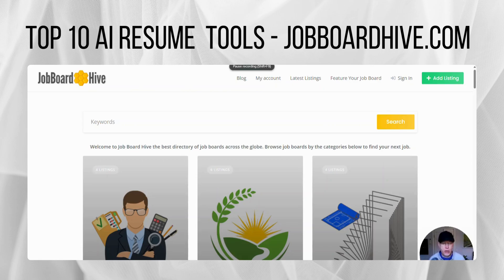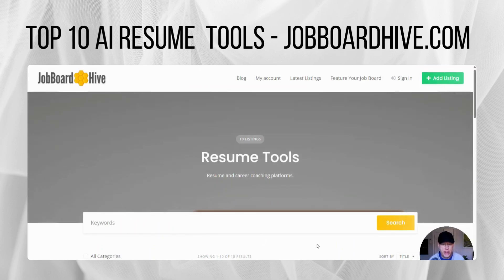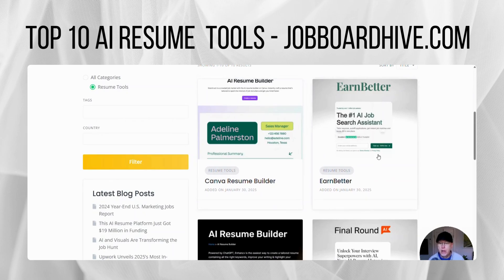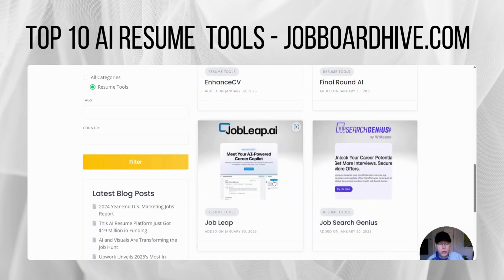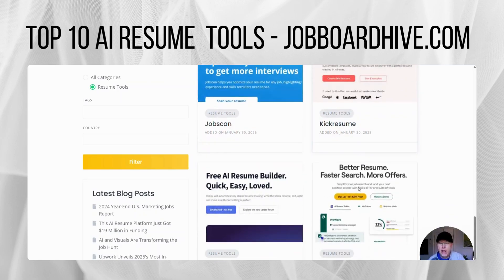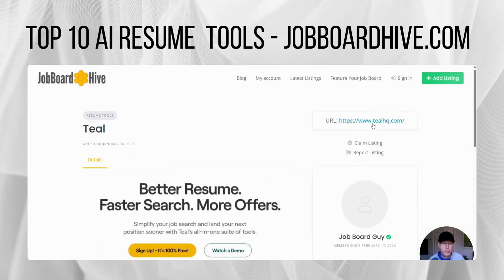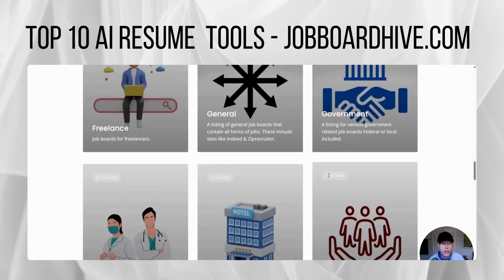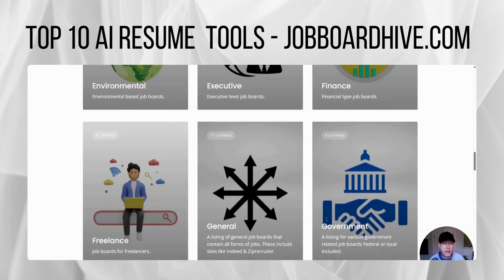10 AI Resume Tools You Need to Know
Looking to up your resume game? Try these ten AI based resume tools found on Job Board Hive.